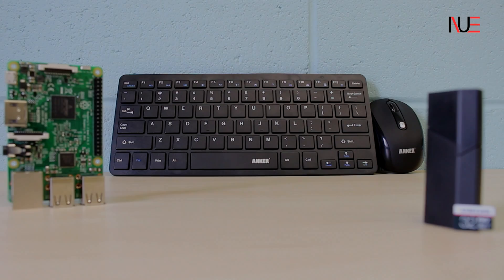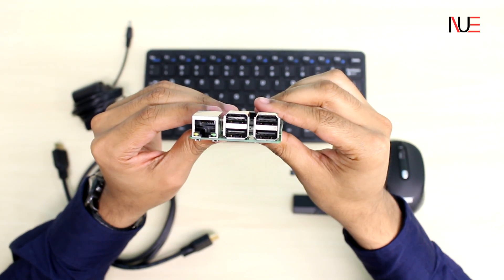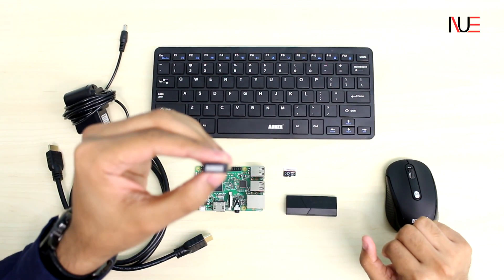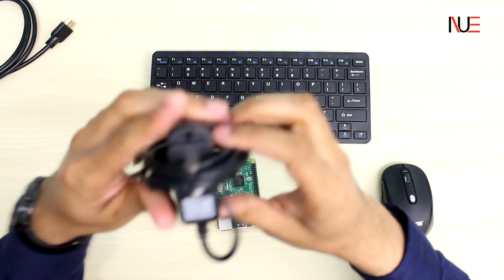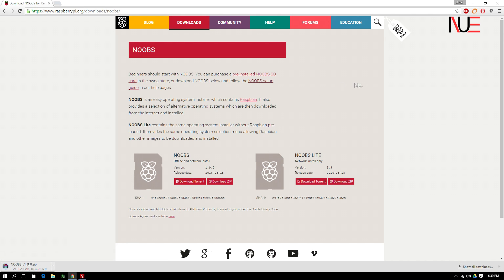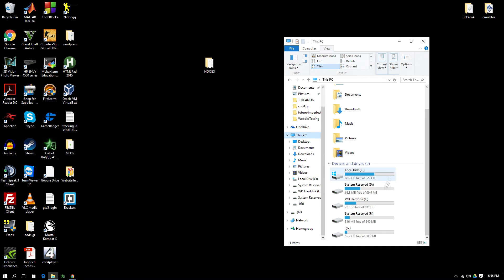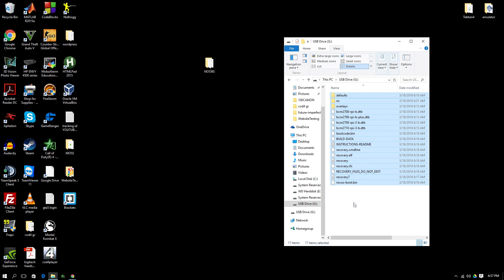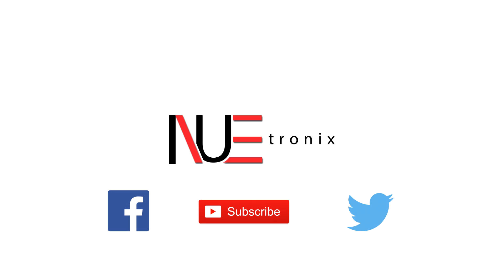Kodi/XBMC Media Center | Raspberry Pi 3 | NUEtronix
This is our "How To Build Your Own Media Center with the Raspberry Pi 3" tutorial guide.